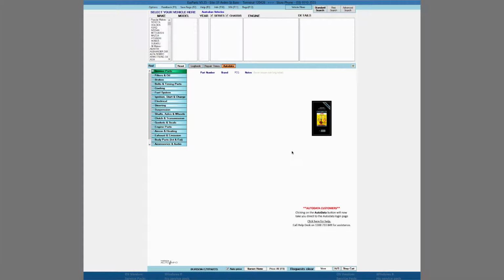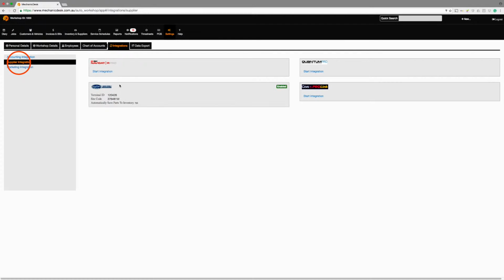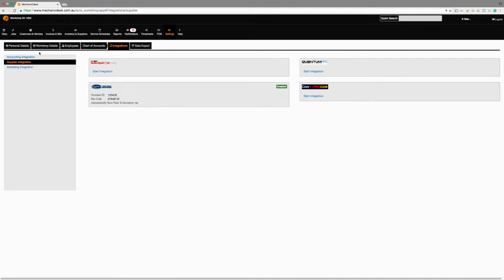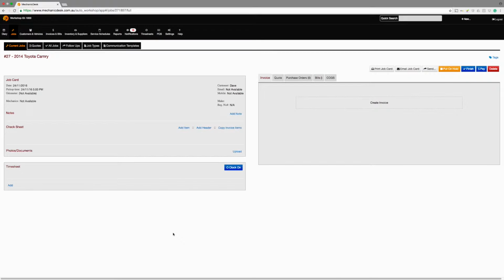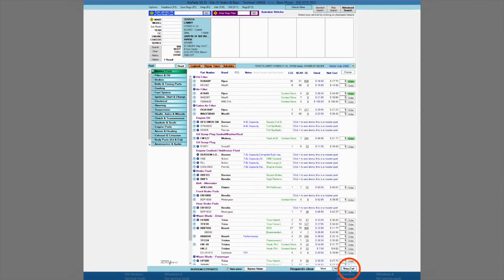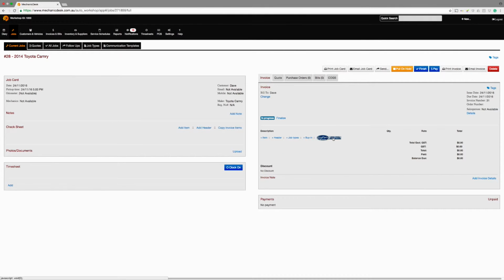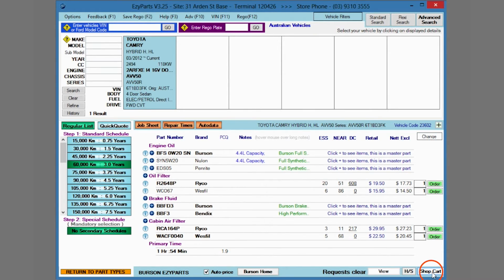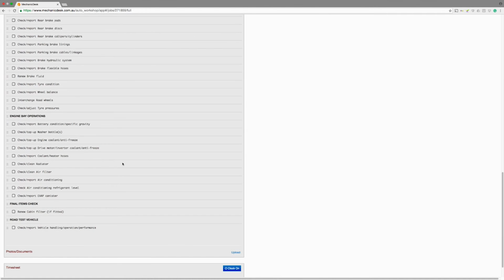Tutorial 20B - Burson EzyParts Integration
This tutorial will show you how to setup and use Burson EzyParts Integration with MechanciDesk